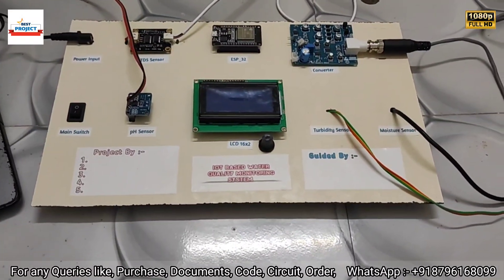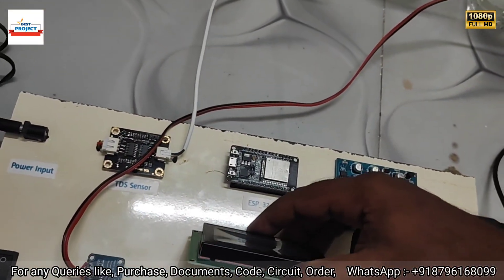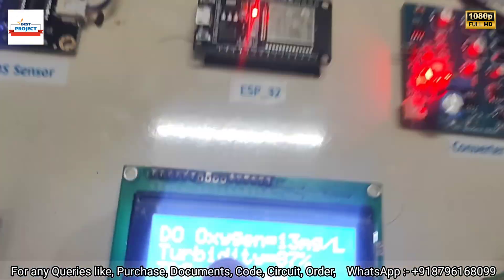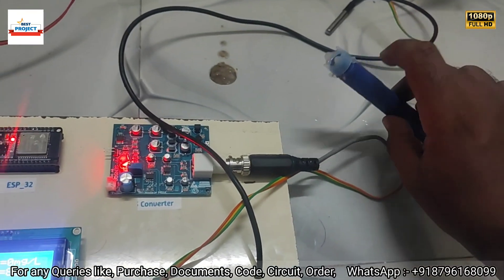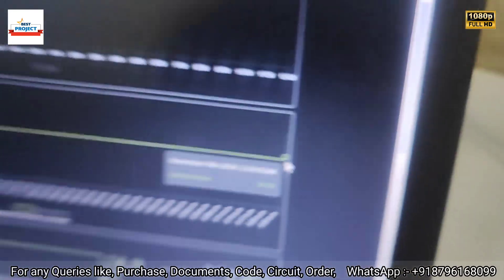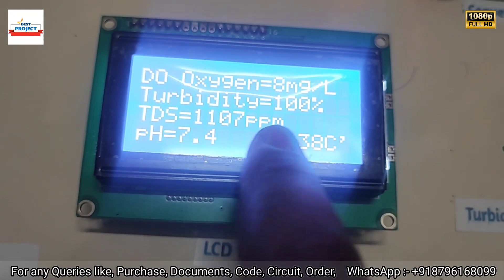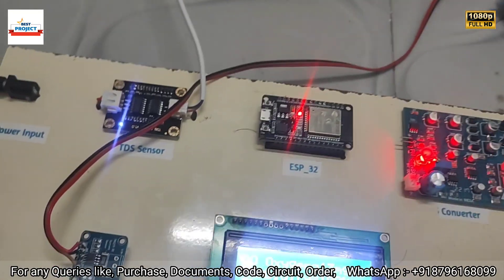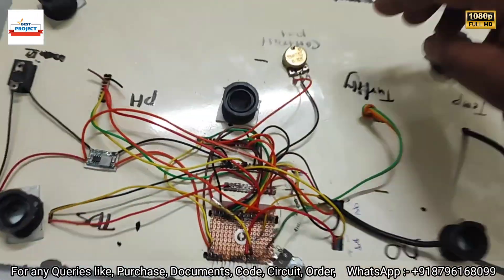65. IoT🌐 Based Water💧Quality & Dissolve Oxygen Monitoring | TDS | Turbidity🥃| pH⚗️ | Temp🌡️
IoT Based Water Quality  and Dissolve Oxygen Monitoring System

             ___________Abstract___________

This project presents an IoT-Based Water Quality and Dissolved Oxygen Monitoring System using an ESP32 microcontroller. The system integrates multiple sensors to monitor key water parameters including TDS (Total Dissolved Solids), Turbidity, pH, Temperature, and Dissolved Oxygen (DO) in real time. Data from all sensors is processed by the ESP32 and displayed locally on a 20x4 LCD for quick visual feedback. Simultaneously, the collected data is sent to the Adafruit IoT server, enabling remote monitoring and analysis through the cloud. This system is ideal for applications in aquaculture, environmental monitoring, and smart water management, providing a compact, low-power, and cost-effective solution for continuous water quality assessment.

 (WhatsApp only for project queries with video link)

1. Power Point Presentation (PPT)
2. Schematic diagram.
3. Block diagram.
4. Components price list.
5. Components Specification list
6. Code compilation libraries
7. Data sheet of all components
8. Program/code of Microcontroller
9. Online support via WhatsApp/Gmail
10. Technical assistance
11. IoT Server Setup support

Student can order the projects online and we'll courier the project to there doorstep.

All India free courier services